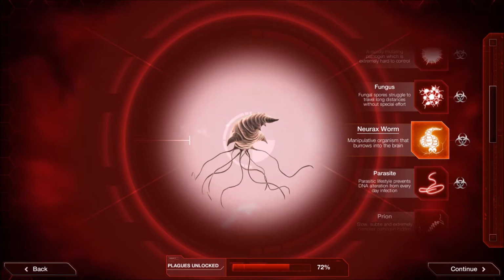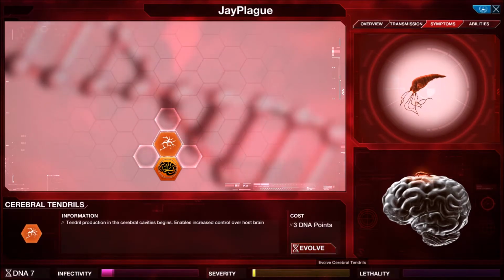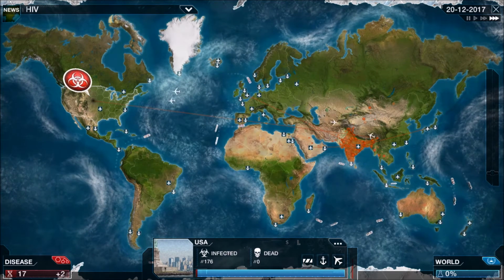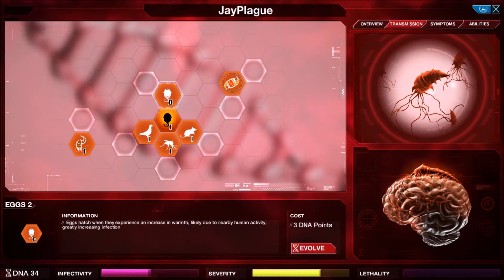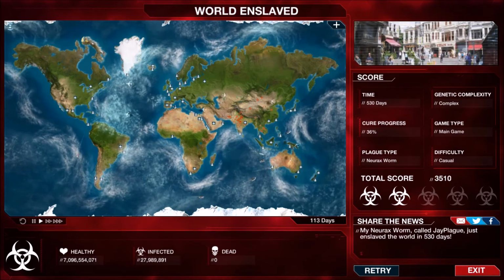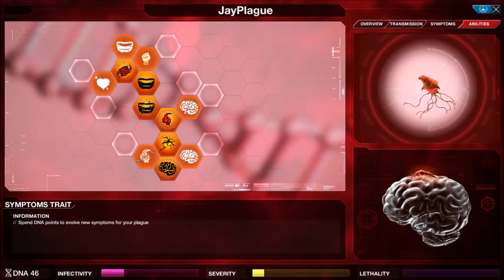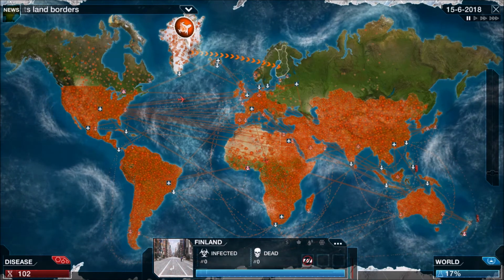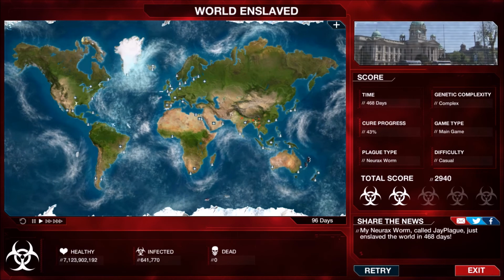Plague Inc. | Episode 7- Neurax Control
WARNING: This game contains a realistic depiction of a global outbreak scenario.  It also shows text descriptions of realistic symptoms, which can be pretty gross or scary.  If those things freak you out, you might want to skip out on this series.

Welcome to Plague Inc., where it's our job to engineer the perfect plague and destroy the world!
For science, of course.